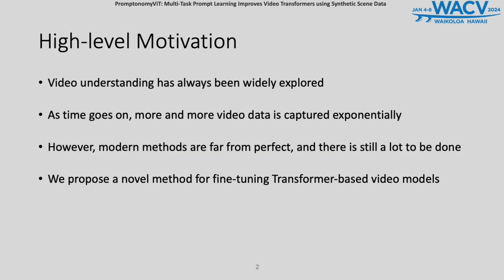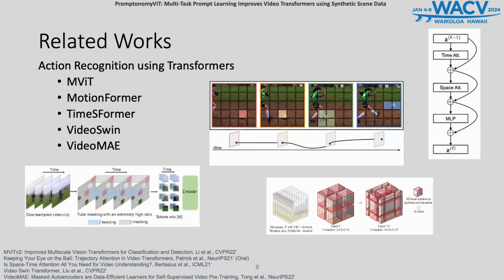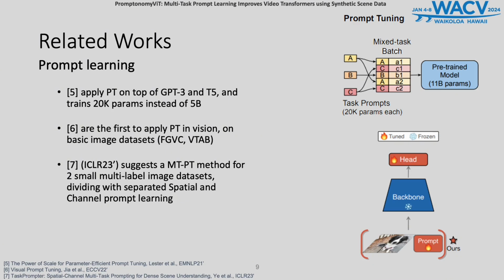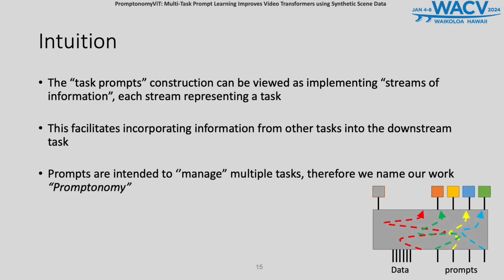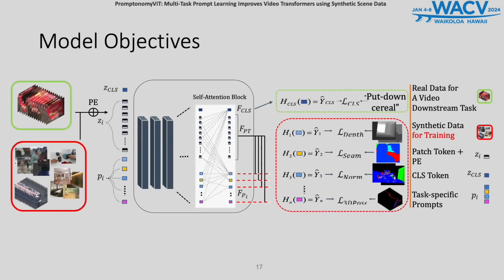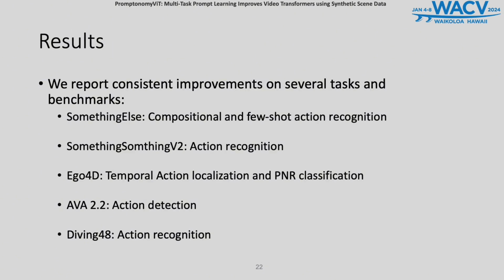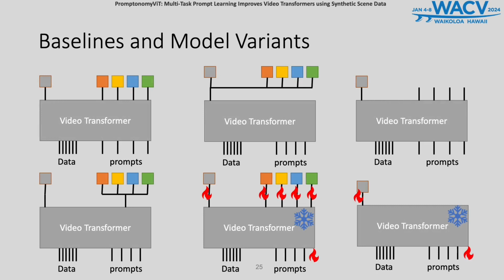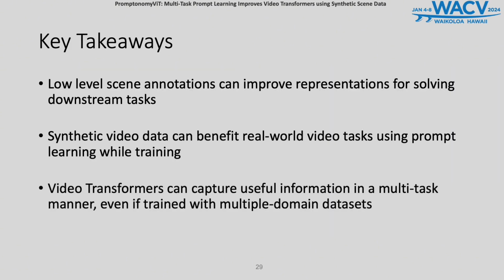PromptonomyViT: Multi-Task Prompt Learning Improves Video Transformers using Synthetic Scene Data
Action recognition models have achieved impressive results by incorporating scene-level annotations, such as objects, their relations, 3D structure, and more. However, obtaining annotations of scene structure for videos requires a significant amount of effort to gather and annotate, making these methods expensive to train. In contrast, synthetic datasets generated by graphics engines provide powerful alternatives for generating scene-level annotations across multiple tasks.

In this work, we propose an approach to leverage synthetic scene data for improving video understanding. We present a multi-task prompt learning approach for video transformers, where a shared video transformer backbone is enhanced by a small set of specialized parameters for each task. Specifically, we add a set of ``task prompts'', each corresponding to a different task, and let each prompt predict task-related annotations. This design allows the model to capture information shared among synthetic scene tasks as well as information shared between synthetic scene tasks and a real video downstream task throughout the entire network. We refer to this approach as ``Promptonomy'', since the prompts model task-related structure.

We propose the PromptonomyViT model (PViT), a video transformer that incorporates various types of scene-level information from synthetic data using the ``Promptonomy'' approach. PViT shows strong performance improvements on multiple video understanding tasks and datasets.